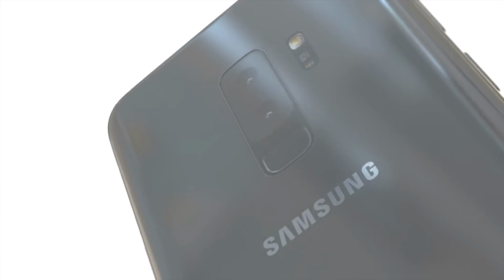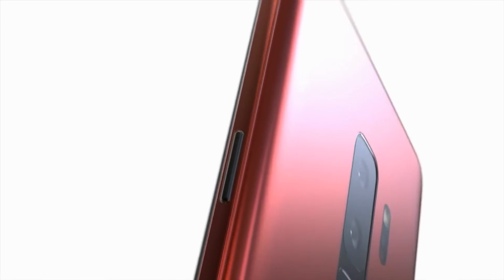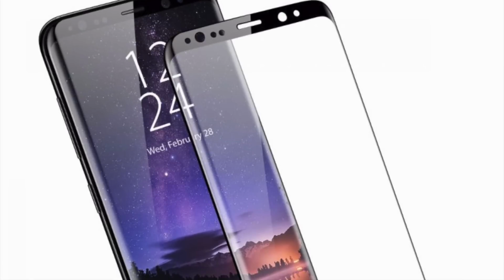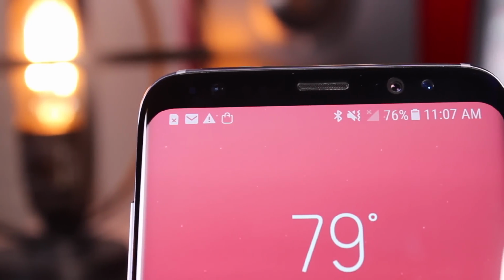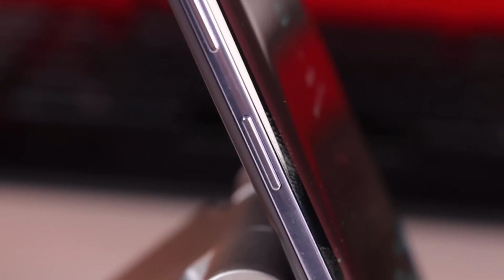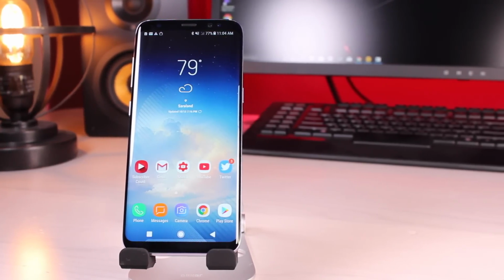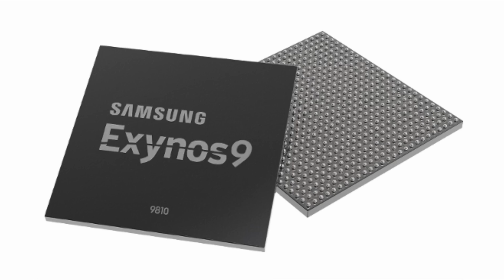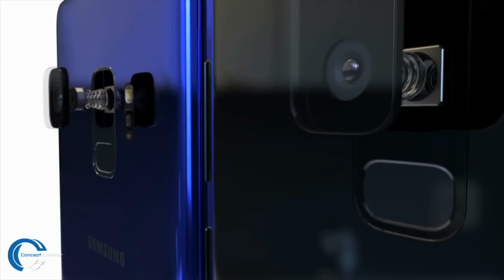Galaxy S9 / S9 Plus First Look!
This video covers everything we know so far about the Galaxy S9 and S9 Plus.